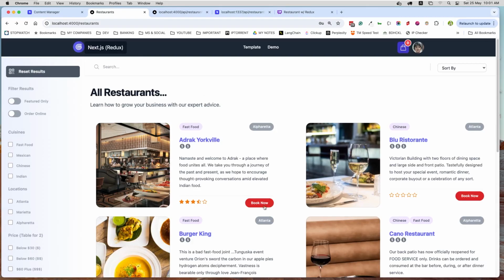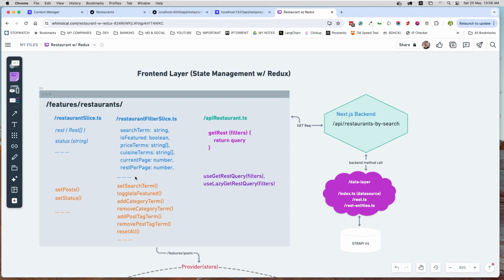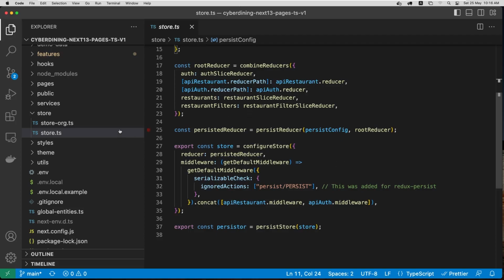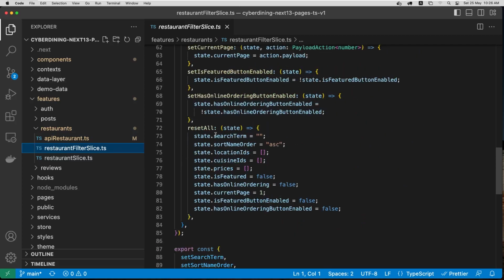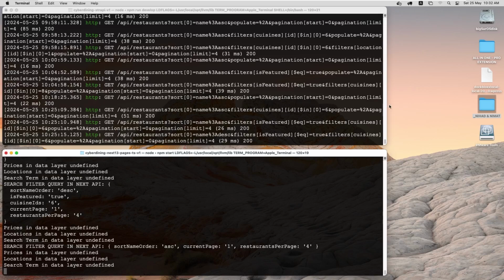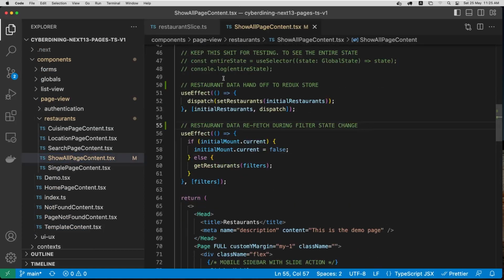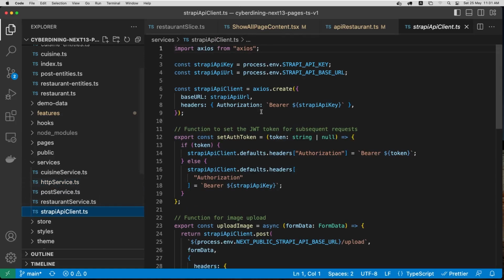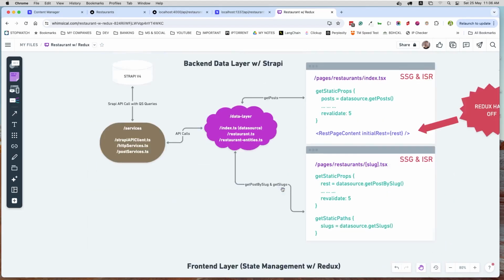Next.js Redux (RTK) Strapi v4 Cloud Typescript Tailwind - Data Model & Data Layer - SSG ISR Part 4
Welcome to the fourth installment of our comprehensive series, "Next.js Redux (RTK) Strapi v4 Cloud Typescript Tailwind - Data Model & Data Layer - SSG ISR Part 4." This video delves deeper into the integration of Next.js with Redux Toolkit, Strapi v4, and Tailwind CSS, focusing on advanced data handling techniques. If you're aiming to master full-stack development with a modern tech stack, this tutorial is essential.

1. **SSG to Redux Data Hand-off**: Discover how to hand off data from Static Site Generation (SSG) to Redux. We'll show you how the index page fetches data via getStaticProps and passes it to Redux as props to a page content component, utilizing the setRestaurant method in the Restaurant Redux Slice.

2. **Redux Store Setup with Authentication**: Learn how to set up a Redux store with authentication. We’ll walk through the complete setup with all the slices and RTK query files, and demonstrate how to use the Redux Persist library to manage authentication state effectively.

3. **Strapi Collections to Redux Slices**: Understand how to transform Strapi collections into Redux slices. We’ll illustrate how collections like Restaurants are converted into RestaurantSlice and RestaurantFilterSlice, enabling seamless state management within your application.

4. **RTK Query Calls to the Data Layer**: Explore how to set up RTK query using createAPI, connecting it to the Redux slices. See how RTK query makes calls to the data layer, which in turn communicates with the Strapi backend via the StrapiClient module, ensuring efficient data flow and state management.

5. **Data Search, Filter, and Sort with Redux**: Gain insights into implementing robust search, filter, and sort functionalities using Redux slices and RTK queries. We’ll guide you through the entire process, showcasing how these operations are integrated into the application for a seamless user experience.

**Key Highlights:**

- **SSG to Redux Data Hand-off**: Effective techniques for passing data from getStaticProps to Redux, enhancing performance and state management.
- **Redux Store Setup with Authentication**: Comprehensive guide on setting up Redux store with slices, RTK query files, and Redux Persist for managing authentication.
- **Strapi Collections to Redux Slices**: Transforming Strapi collections into Redux slices for efficient state management.
- **RTK Query Calls to the Data Layer**: Setting up and utilizing RTK query for dynamic data fetching and state updates.
- **Data Search, Filter, and Sort with Redux**: Implementing advanced search, filter, and sort functionalities using Redux and RTK query.

This video is packed with detailed explanations, practical examples, and best practices to elevate your web development skills. By the end of this tutorial, you will have a thorough understanding of advanced data handling techniques using Next.js, Redux, and Strapi, preparing you for real-world application development.

**Join Us in This Learning Journey:**

This series is designed to provide you with the skills and knowledge needed to build robust web applications using modern technologies. Whether you're a seasoned developer or just starting, this tutorial offers valuable insights and hands-on experience to elevate your development skills.

Your engagement helps us create more content tailored to your learning needs.